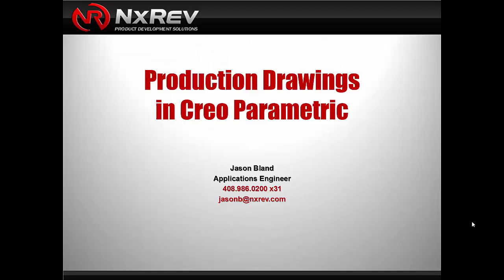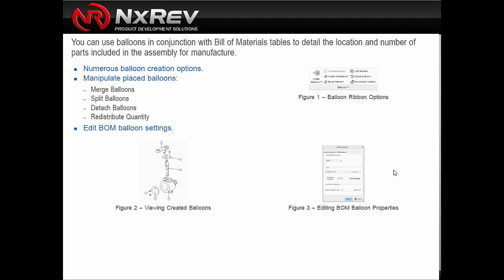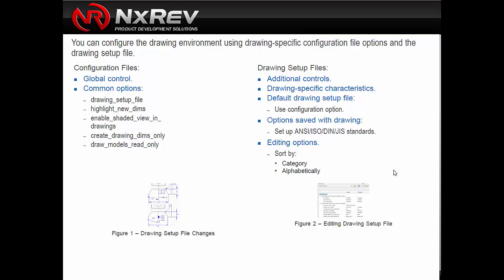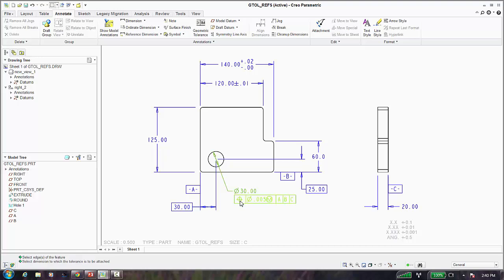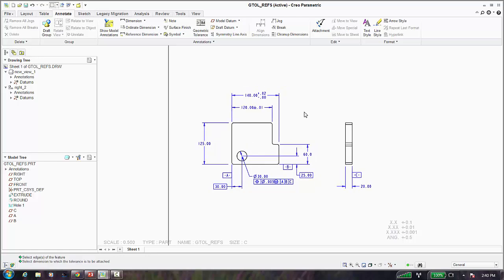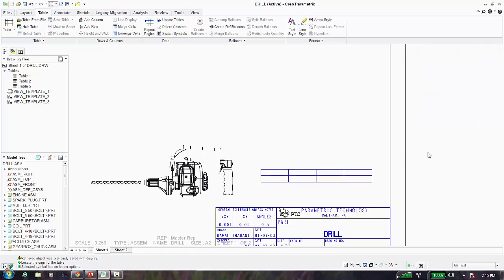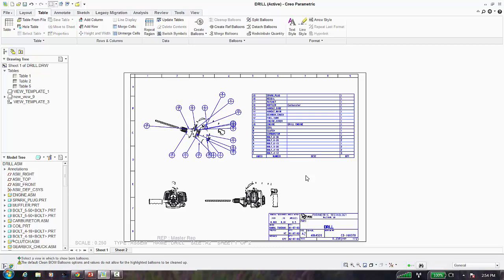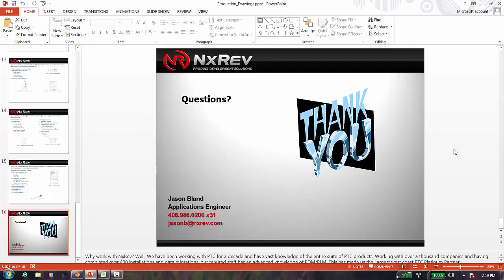Production Drawings in Creo Parametric 2.0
Production Drawings in Creo Parametric 2.0, Tips and Tricks